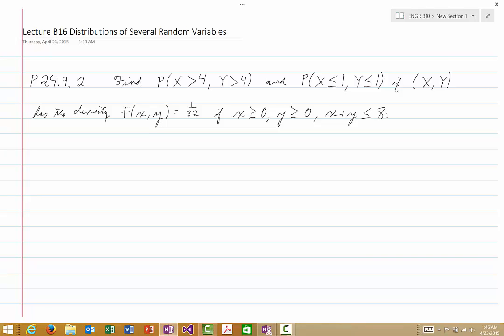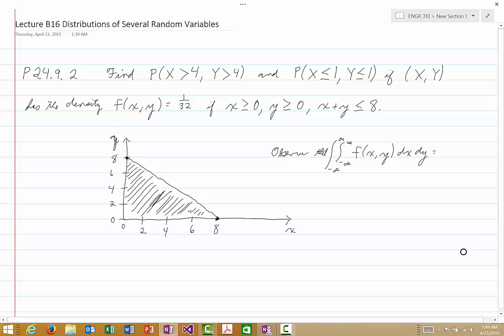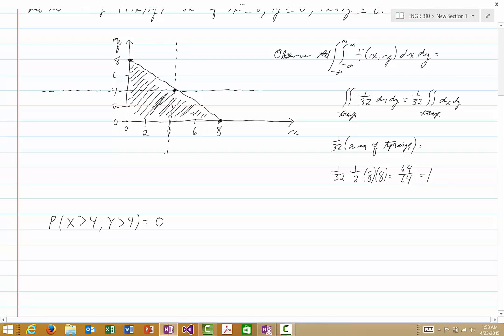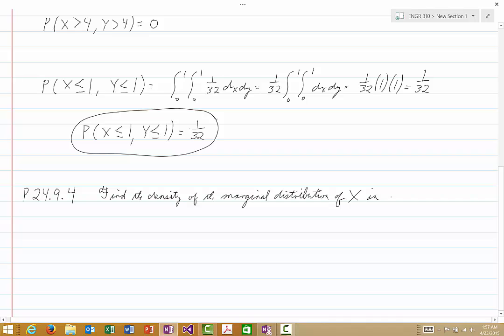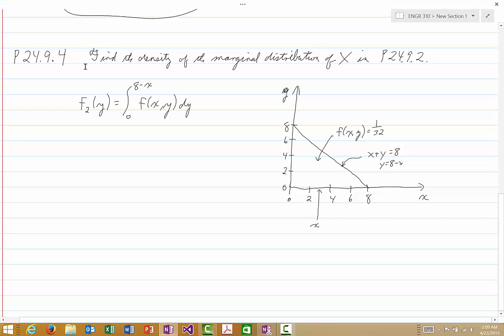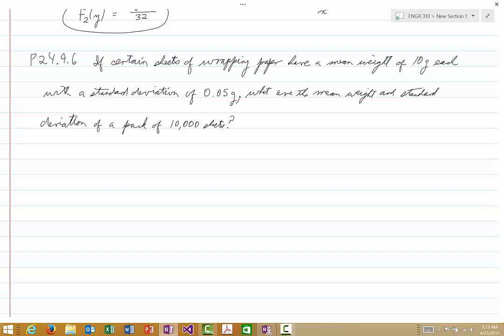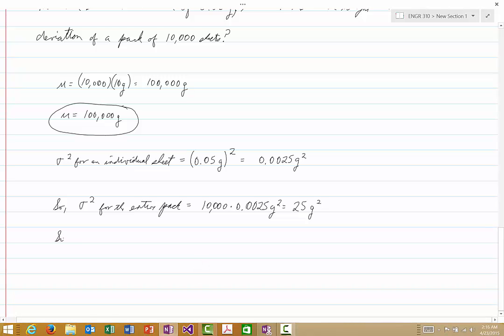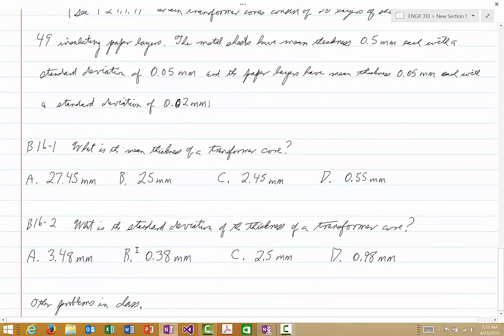ENGR 310-B16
Distributions of Several Random Variables